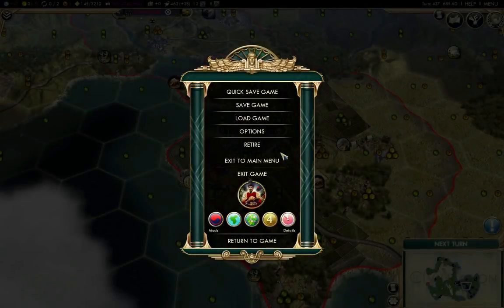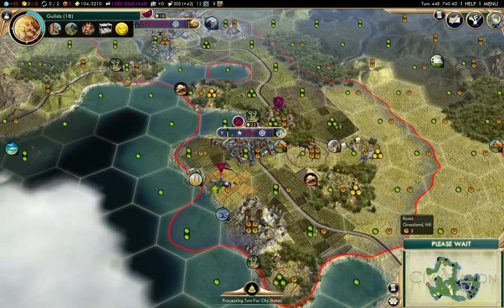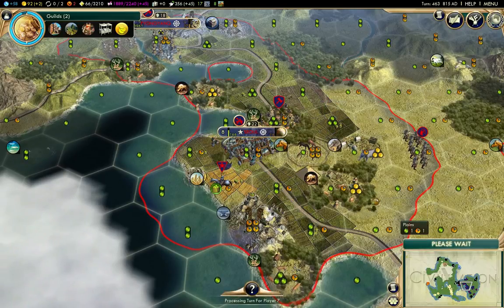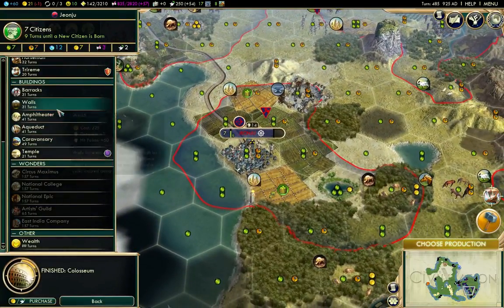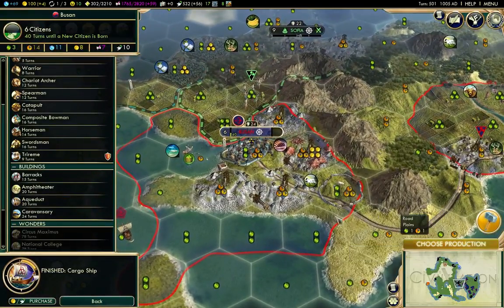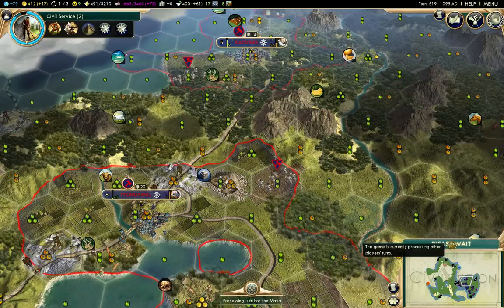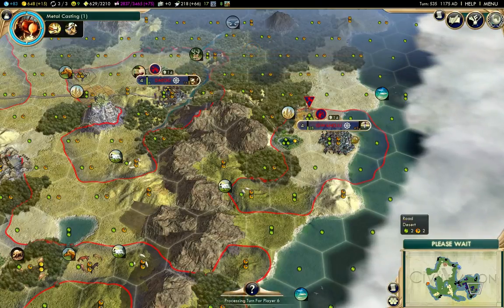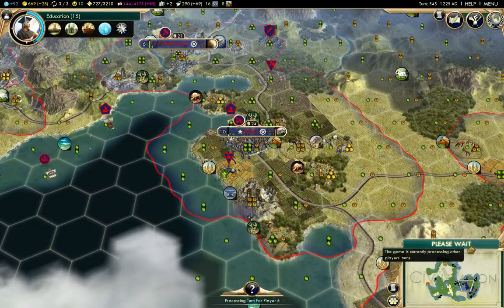The Lost Wizard Plays Civilization V - Korea part 5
Back in the spring I did a screen recording of a game of Civilization V which I am presenting to you in painful real time. Here's the fifth part.

Thanks to Firaxis Games, 2K Games, Aspyr, and the creators of all the mods used in this game.